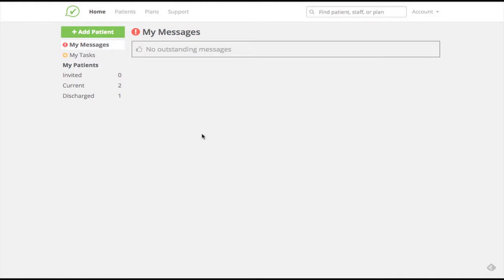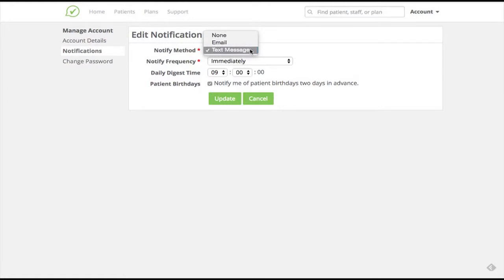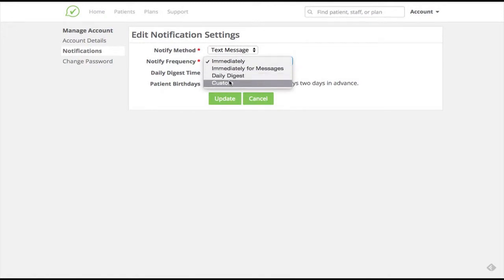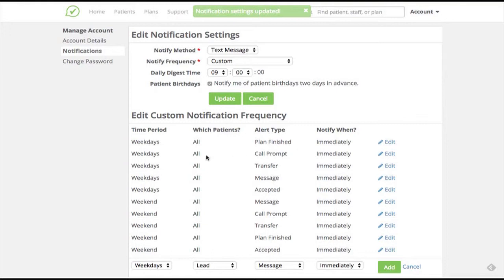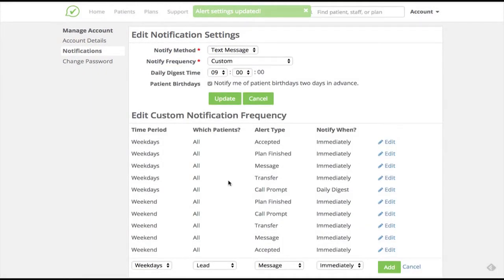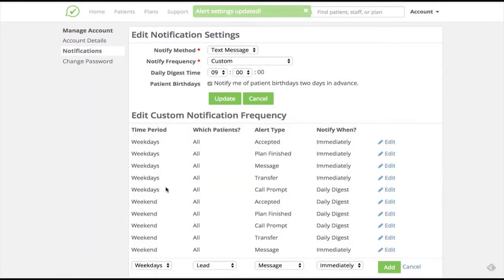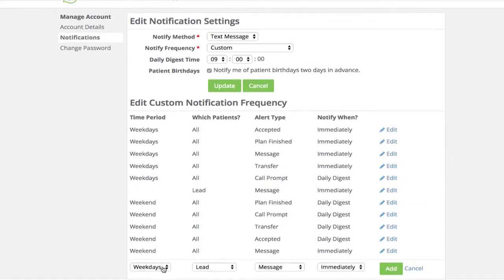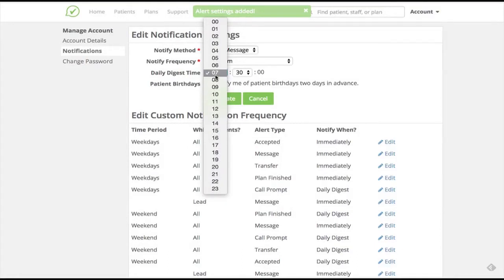Notifications Deep Dive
Learn more about how Hability's notifications work and how you can customize your experience.